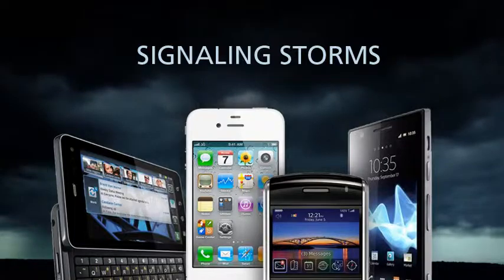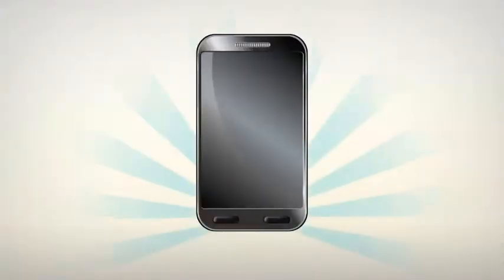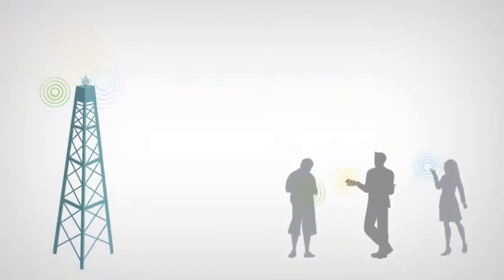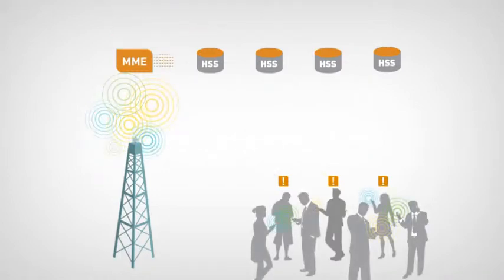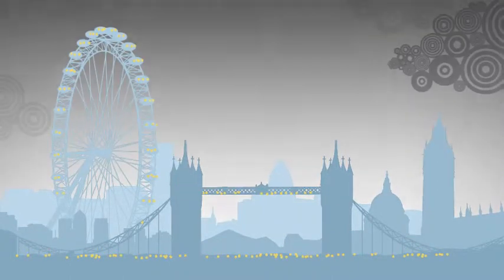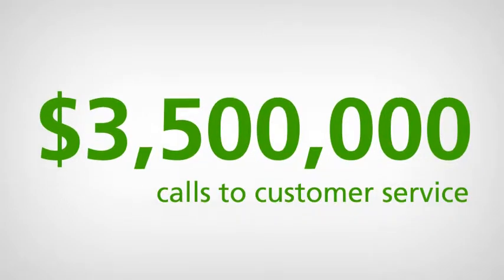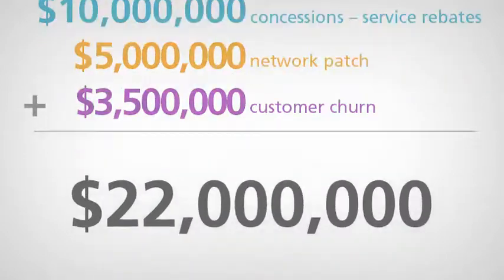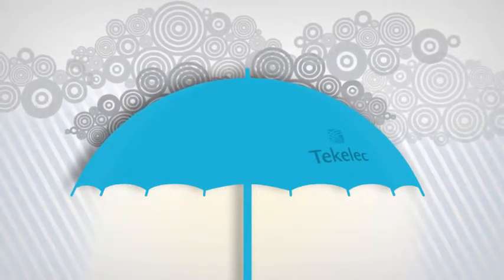Tekelec Signaling Storm